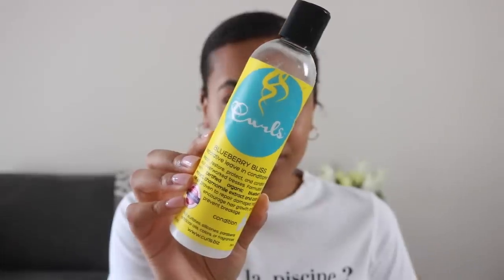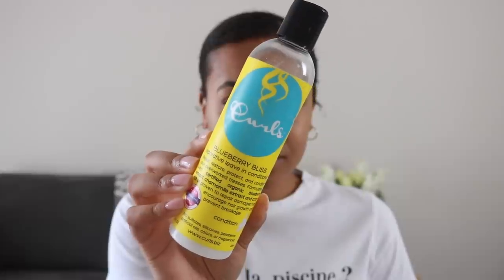The BEST Products for Damaged Transitioning Curly Hair | Zig Beswick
REPAIR & STYLE
DAMAGED
HAIR

curls
aquis
loreal
phyto plage
olaplex
pureplex